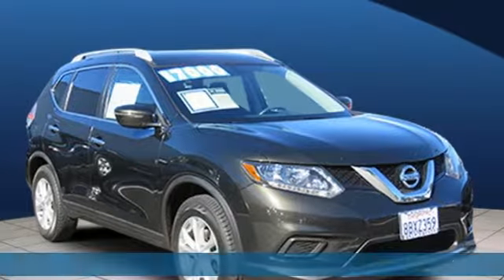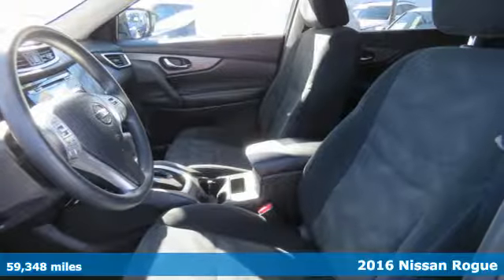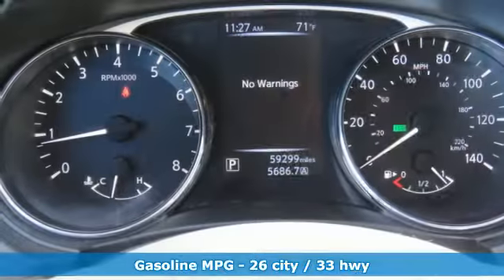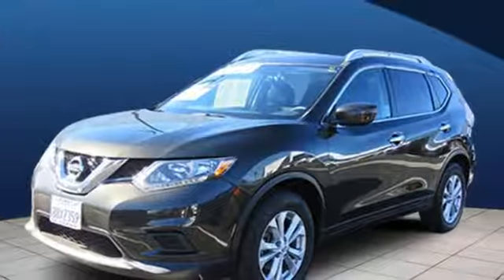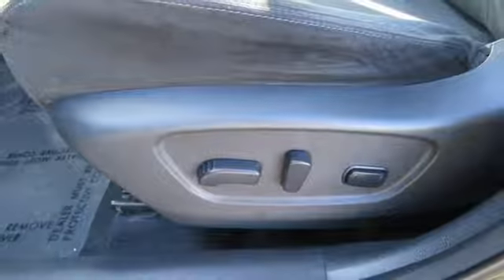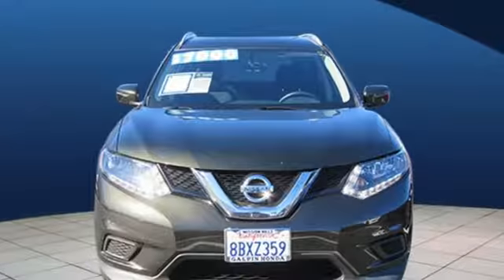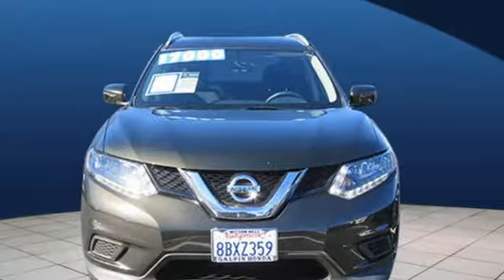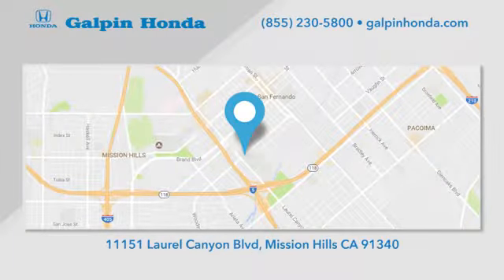Used 2016 Nissan ROGUE Los Angeles San Fernando Valley, CA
Year: 2016
Make: Nissan
Model: ROGUE
Trim: SV
Engine: 2.5L I-4 MPI DOHC
Transmission: Automatic
Interior: BLACK
Mileage: 59348
Stock #: UH186730A
VIN: 5N1AT2MT2GC891215
${OptionalEquipment} FUEL EFFICIENT 33 MPG Hwy/26 MPG City! SL trim. KEY FEATURES INCLUDE: Leather Seats, Navigation, Power Liftgate, Heated Driver Seat, Back-Up Camera. Rear Spoiler, MP3 Player, Privacy Glass, Keyless Entry, Remote Trunk Release. EXPERTS ARE SAYING: Edmunds.com explains Upscale interior materials and design give the cabin a classy vibe. The interior also has a practical side, with up to 70 cubic feet of cargo room with the rear seatbacks folded down, a number that bests a number of competitors.. Great Gas Mileage: 33 MPG Hwy. WHY BUY FROM US: We invite you to Galpin Honda. Winner of the 2016 President's Award. This award is the most prestigious award offered by Honda and is given to those dealers who excel in customer service, sales, training, and facility operation. Our friendly, knowledgeable staff will help you find the car you want that fits within your budget. Galpin Honda consistently carries a very large selection of new and used vehicles, so you don't have to drive all over town! Horsepower calculations based on trim engine configuration. Fuel economy calculations based on original manufacturer data for trim engine configuration. Please confirm the accuracy of the included equipment by calling us prior to purchase.

Address:
11151 Laurel Canyon Boulevard